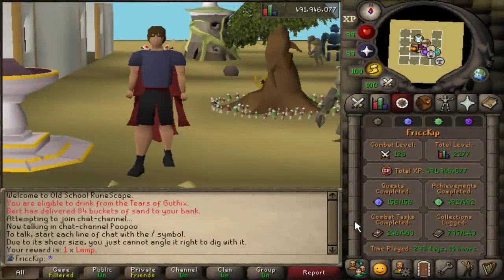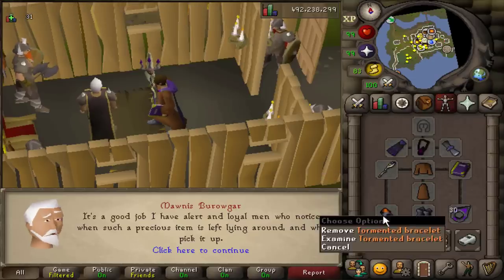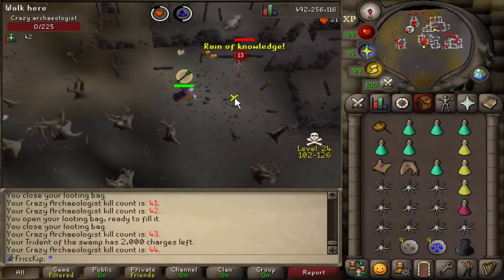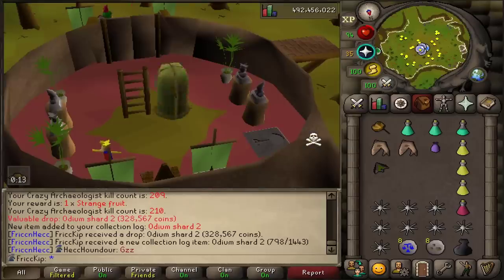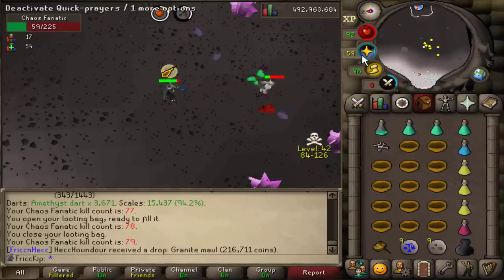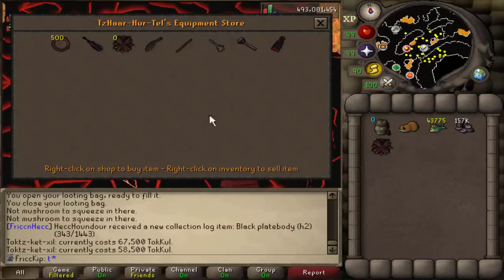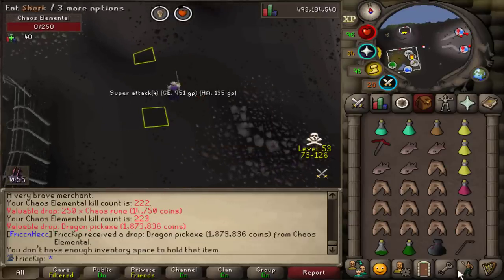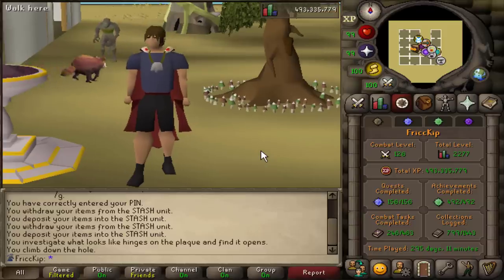Bored in OSRS? Do the easiest Wilderness activities (GIM #171)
I want to slowly ease myself into wildy content, and I figured the best way would be by going to Crazy Archaeologist, Chaos Fanatic, and Chaos Elemental. Working towards the Odium Ward and Malediction Ward.